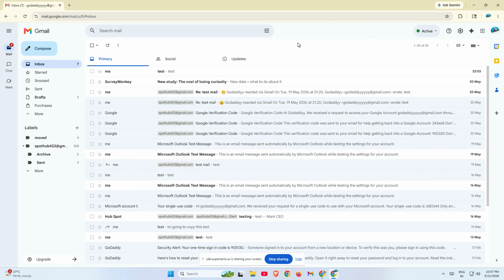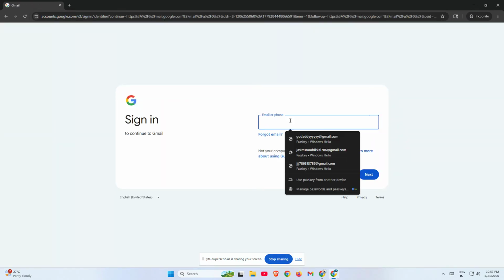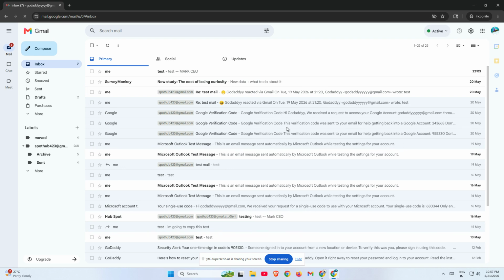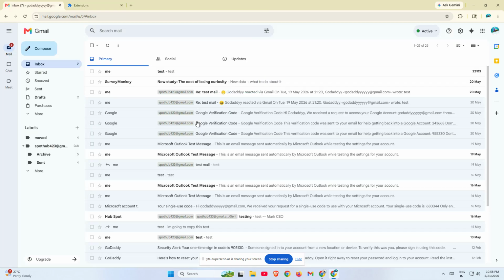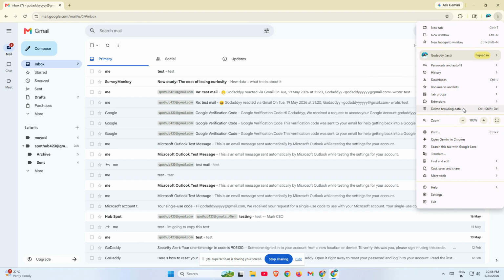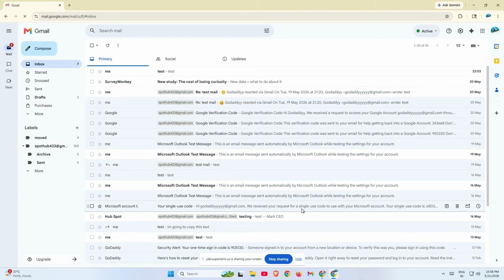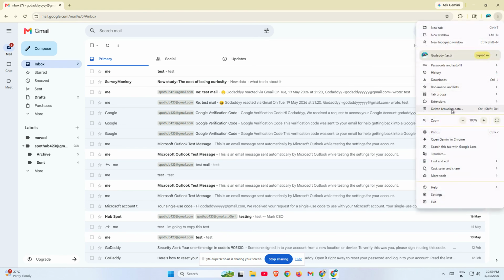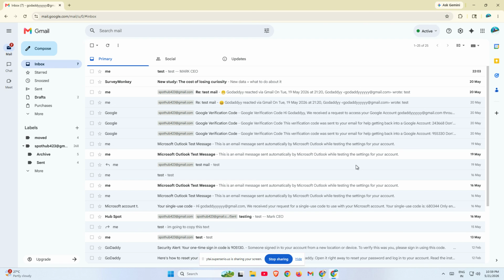Fix Gmail Error Code #001 [Quick Browser Fix Guide]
Learn how to fix Gmail error code #001 using simple browser troubleshooting steps. This guide shows how to test Incognito Mode, disable extensions, clear cache and cookies, and update your browser to get Gmail working again.

🕚Timestamps:
0:00 Intro and overview
0:17 Test Gmail in Incognito or Private Mode
0:48 Disable browser extensions
1:29 Clear cache and cookies
2:00 Update your browser
2:31 Final recap and outro

✍️What You'll Learn In This Video:
• How To Test Gmail In Incognito Or Private Mode
• How To Disable Browser Extensions That Break Gmail
• How To Clear Cache And Cookies To Fix Gmail Errors
• How To Update Your Browser For Gmail Compatibility
• How To Troubleshoot Gmail Error Code #001 Step By Step

💡Pro Tips:
• Try Gmail in a private window first to quickly isolate browser-related issues.
• Disable extensions like ad blockers and email trackers if Gmail won’t load properly.
• Clear cached files and cookies when Gmail keeps looping or showing errors.
• Keep your browser updated to avoid compatibility problems with Google services.
• Restart the browser after each fix so the changes can fully take effect.